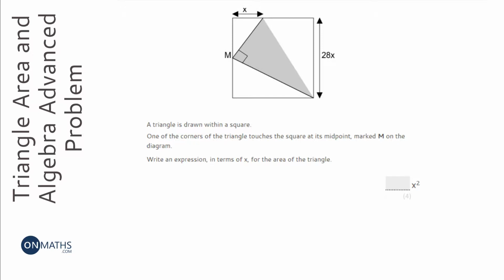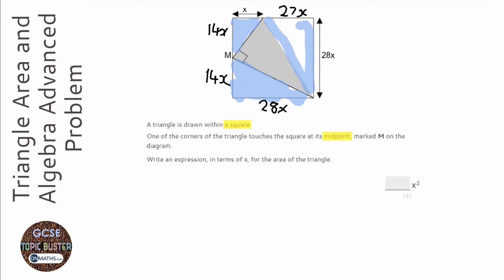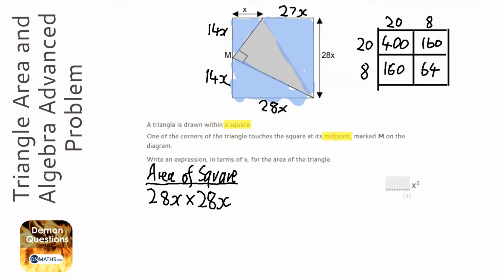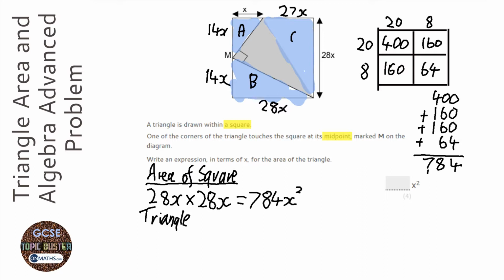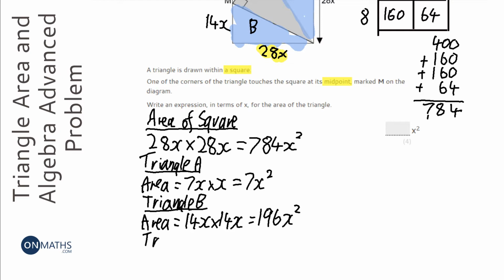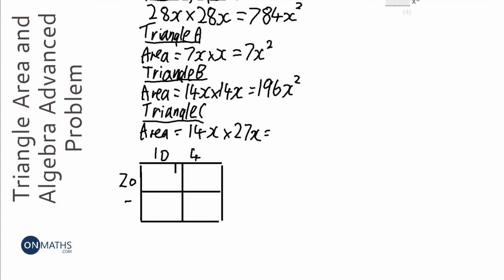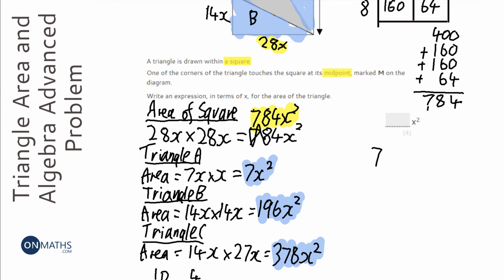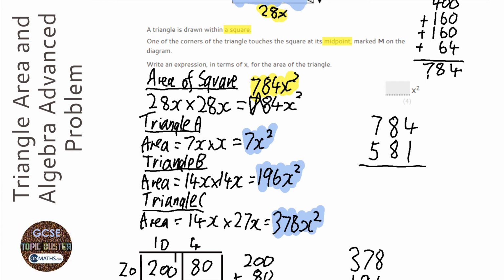Area And Perimeter: Triangle and Algebra Advanced Problem (Grade 5) - OnMaths GCSE Maths Revision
Topic: Area And Perimeter: Triangle and Algebra Advanced Problem